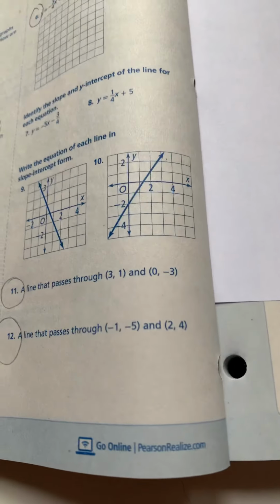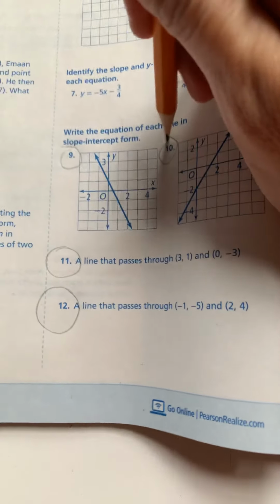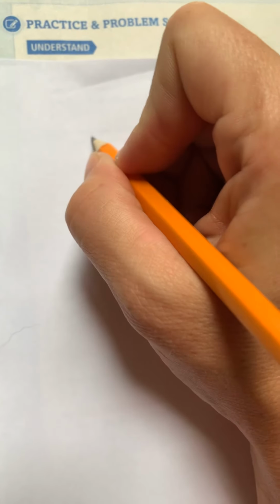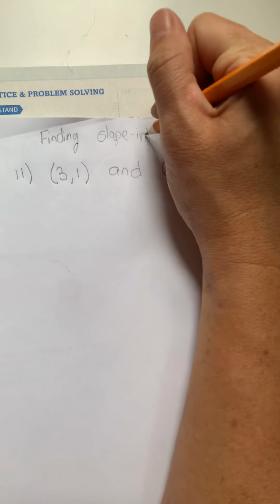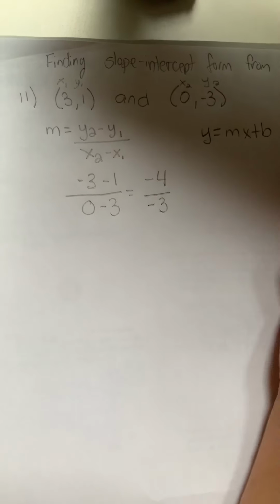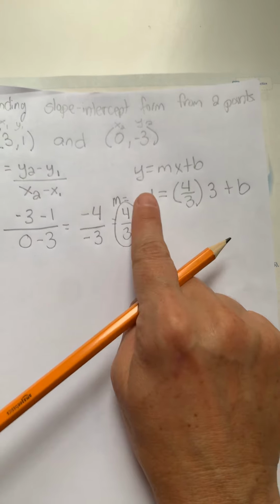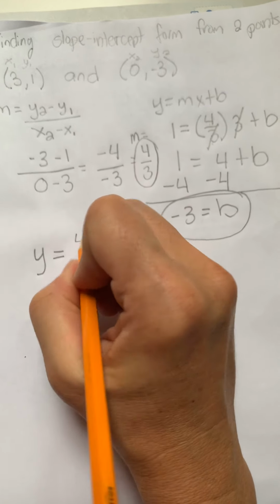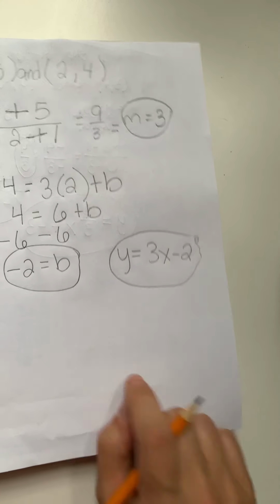Lesson 2-1 slope intercept form